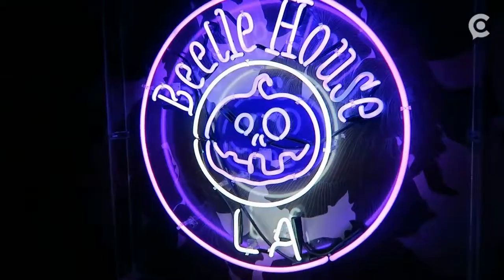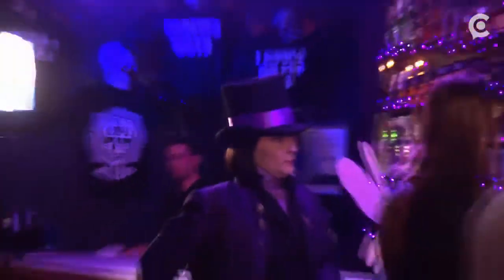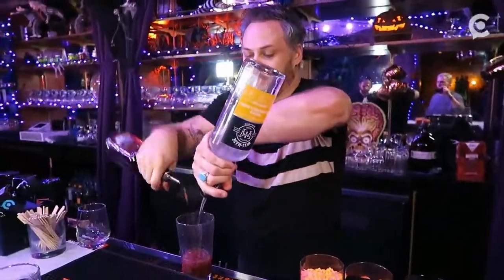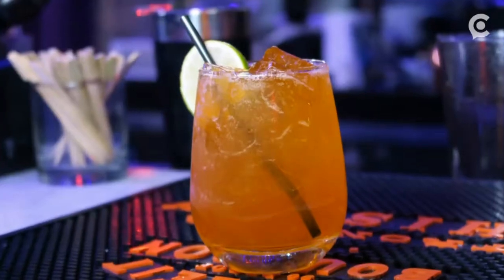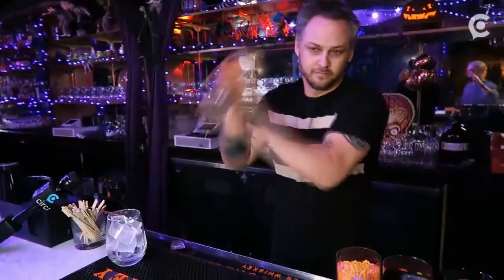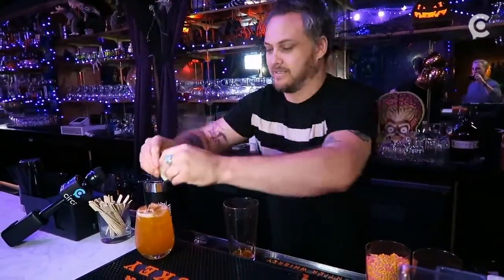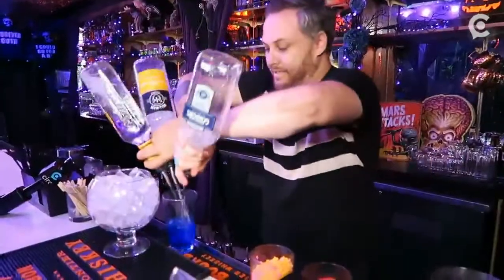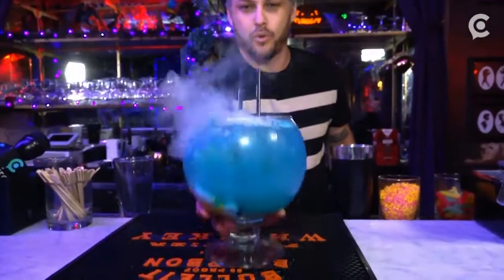Step into the world of Tim Burton with these movie themed cocktails Source